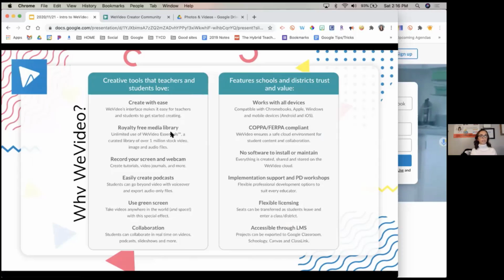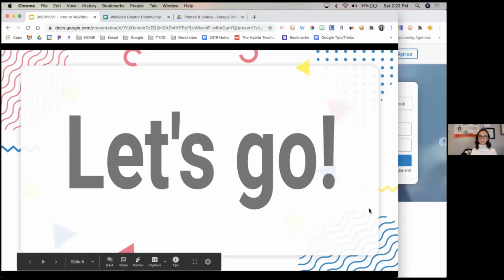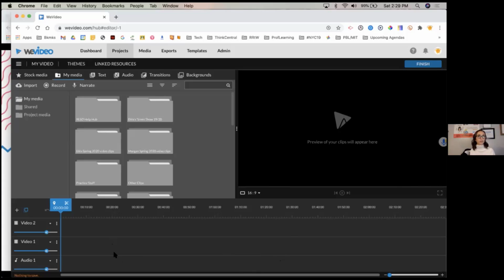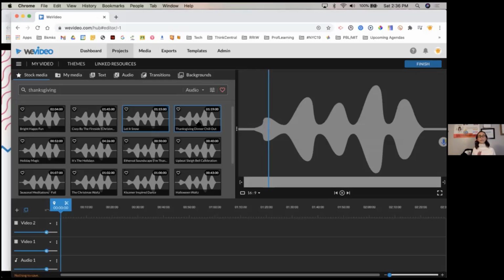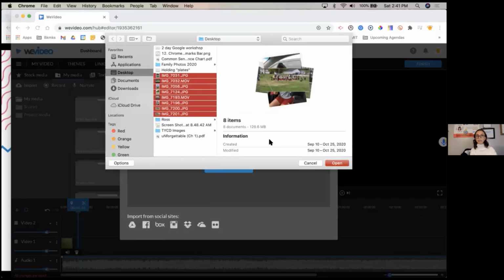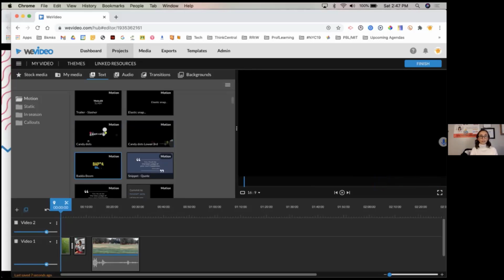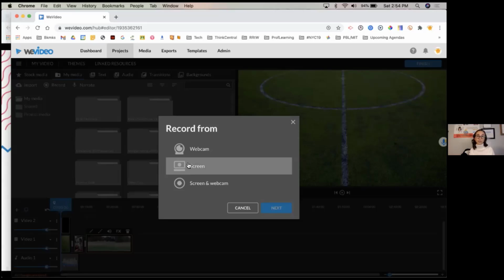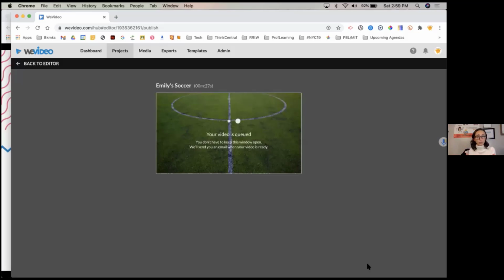Intro to WeVideo Video Creation Made Super Easy! with Sarah Kiefer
Come learn how to start using WeVideo to edit your videos!

Free/Paid Breakdown...scroll down...